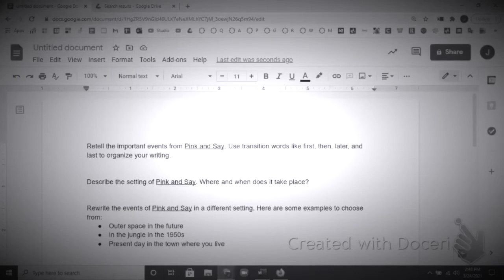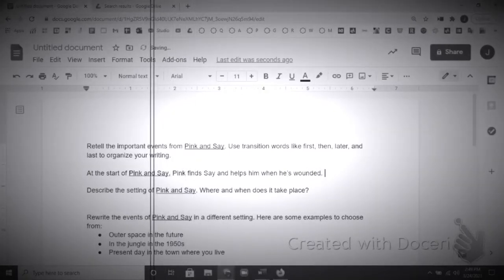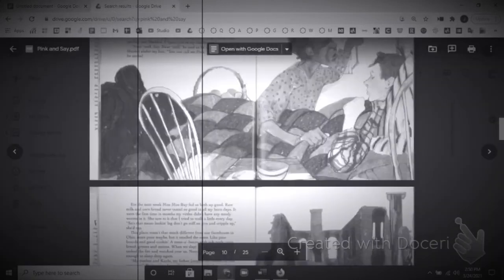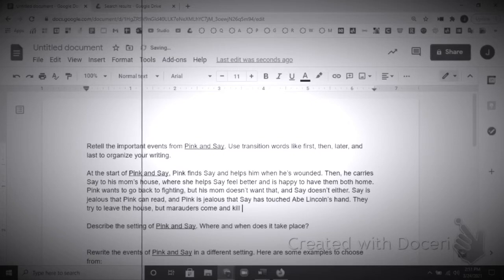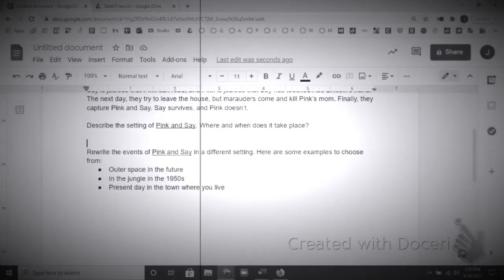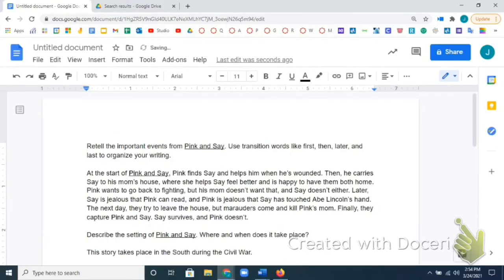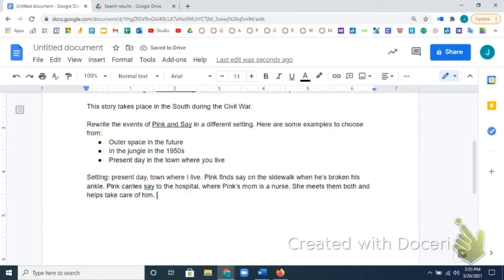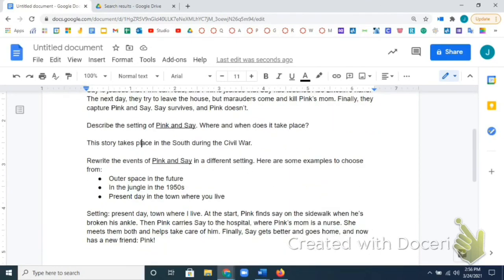How Setting Affects Plot Model